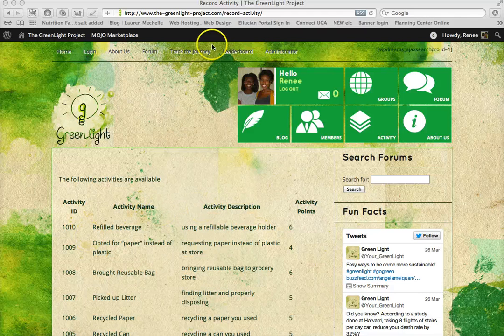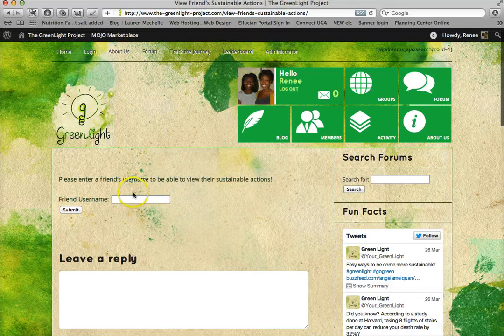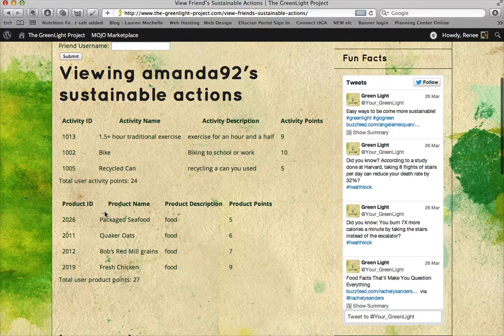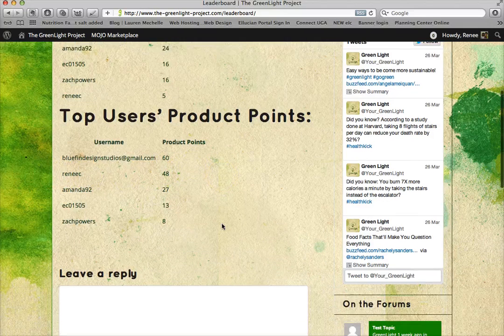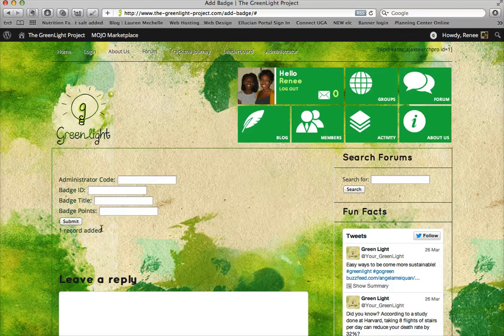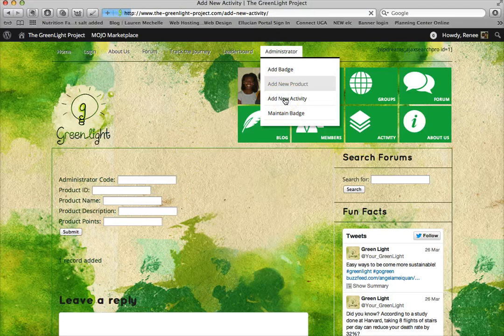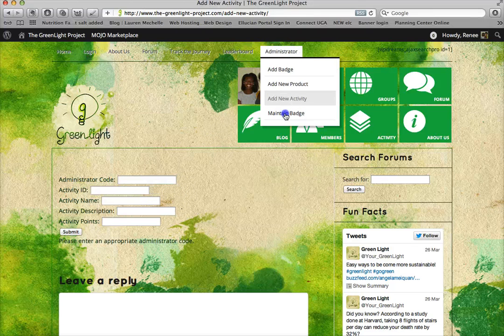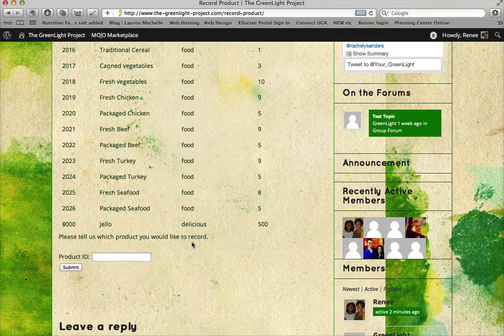Complete Tutorial part 3